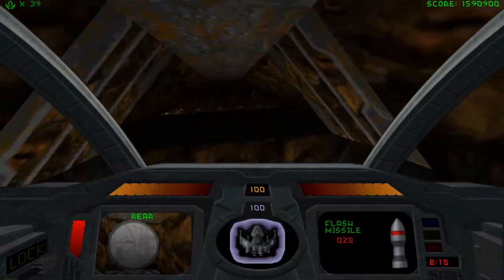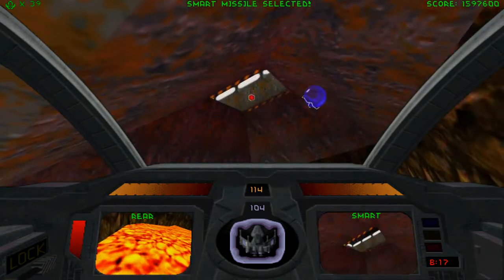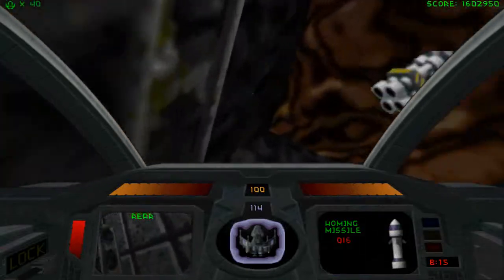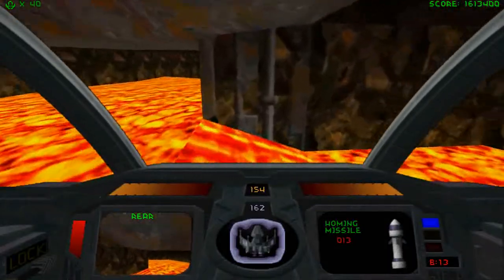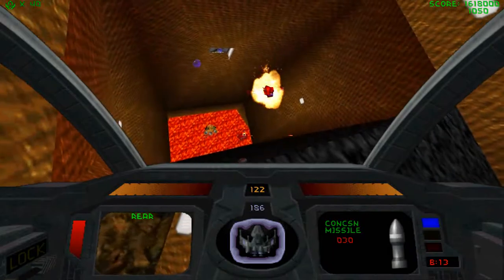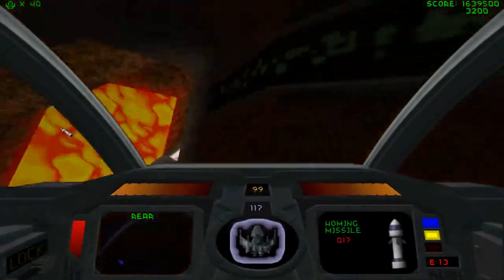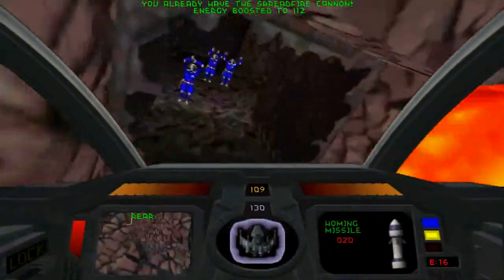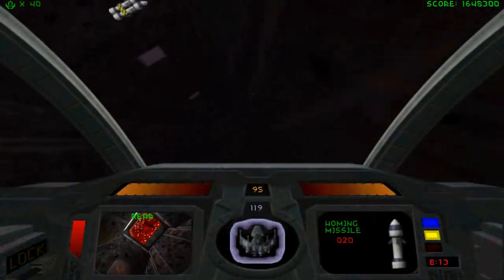Let's Play Descent Vertigo - Level 13 - PTMC Geothermal No. 1A574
A central pit with spokes. Yeah, this is an archetype.